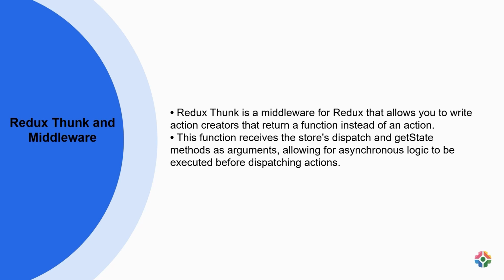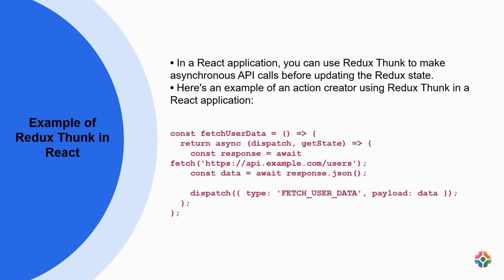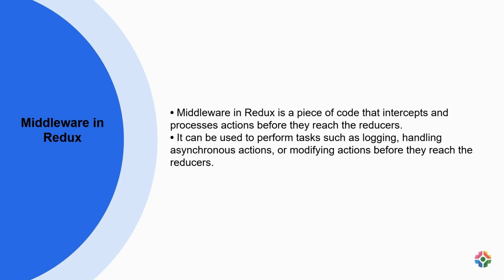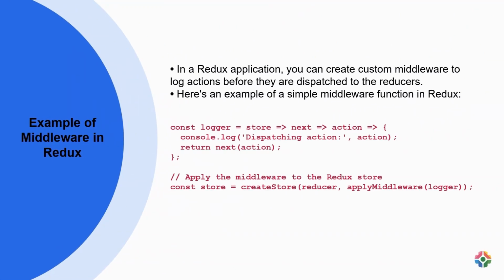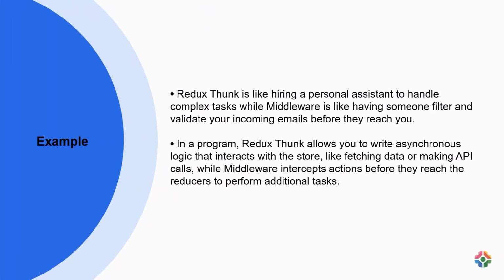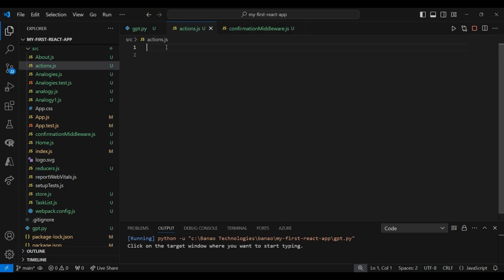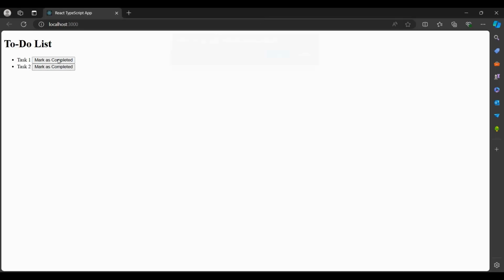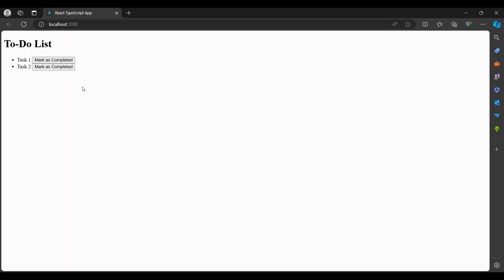Lecture 19: Redux Basics: Actions, Reducers, and Store Explained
In this tutorial, you will learn about Redux Thunk and Middleware, two essential concepts for handling asynchronous actions in Redux.

Topics Covered:
Introduction to Redux Thunk: Learn how Redux Thunk allows you to write action creators that return a function instead of an action, enabling asynchronous logic.
Example of Redux Thunk in React: Explore how to use Redux Thunk in a React application to handle asynchronous API calls before updating the Redux state.
Understanding Middleware in Redux: Understand what middleware is in Redux and how it can intercept and modify actions before they reach reducers.
Example of Middleware in Redux: Learn how to create custom middleware in Redux to log actions before they are dispatched to reducers.

Personalized Learning
This tutorial is ideal for developers who are familiar with Redux and want to enhance their applications by handling asynchronous actions and creating custom middleware.

Certification
Complete this tutorial to earn a certificate showcasing your proficiency in Redux Thunk and Middleware concepts.